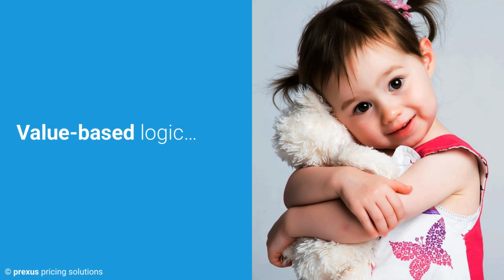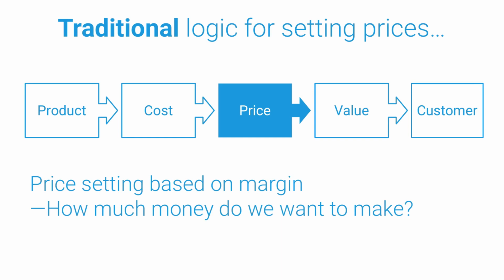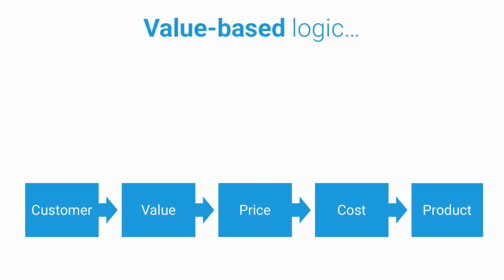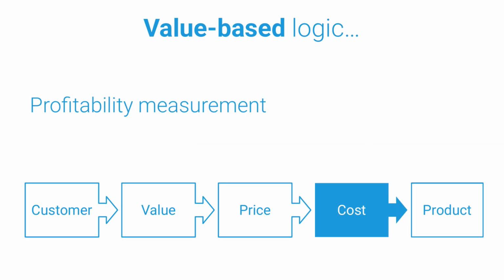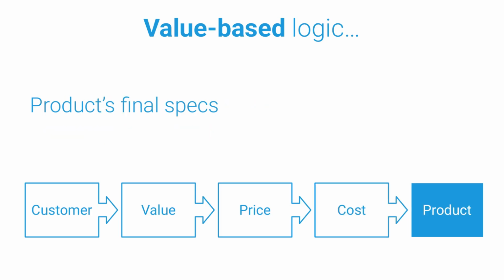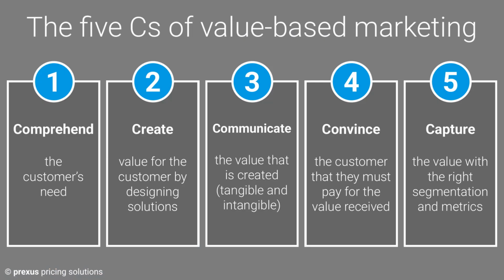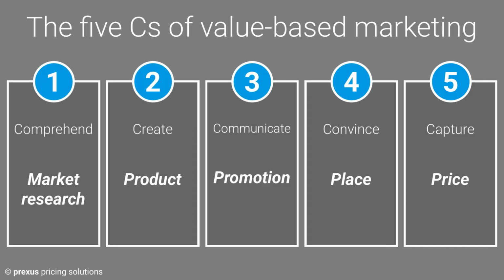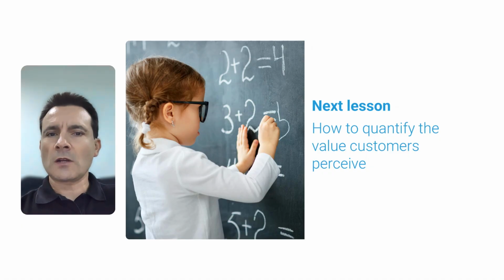Lesson 2: What is value-based pricing?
This is the second of the 34 lessons from our complete course on Pricing and Revenue Growth Management, available on Udemy.